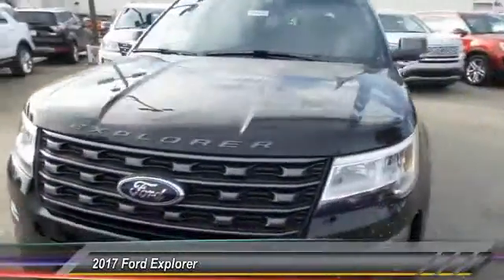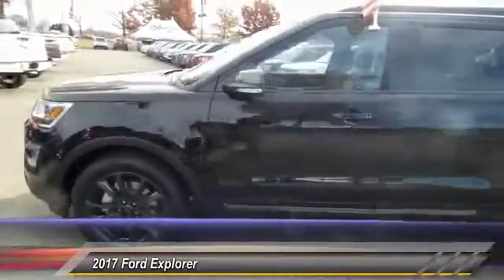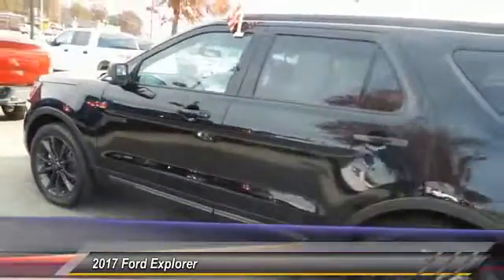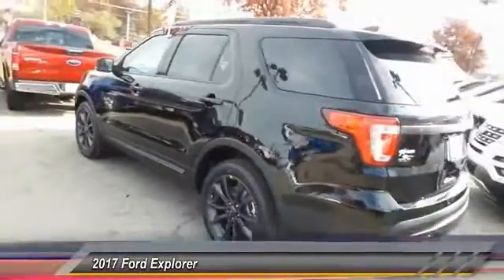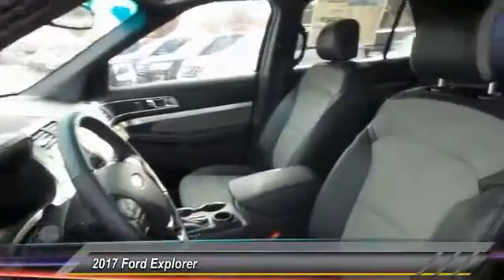2017 Ford Explorer Louisville KY 34864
Oxmoor Ford
100 Oxmoor Lane

2017 Ford Explorer Black Factory MSRP: $43,800 $3,686 off MSRP! KBB Fair Market Range Low: $41,020 XLT Price includes: $1,750 - RETAIL Customer Cash. Exp. 11/30/2016, $1,000 - Black Friday Retail Bonus Cash. Exp. 11/30/2016